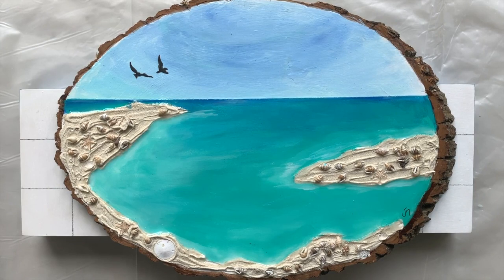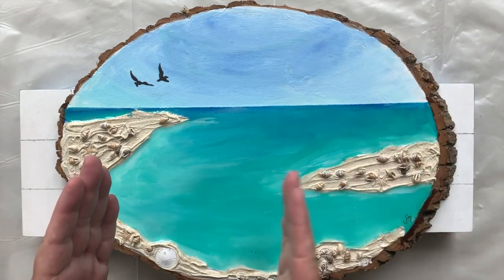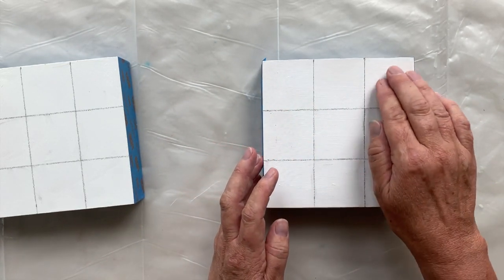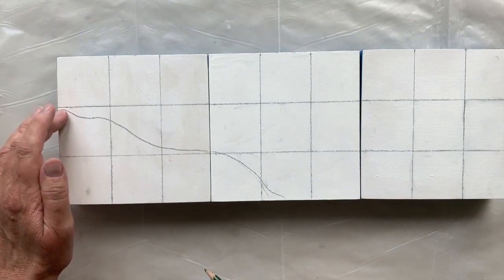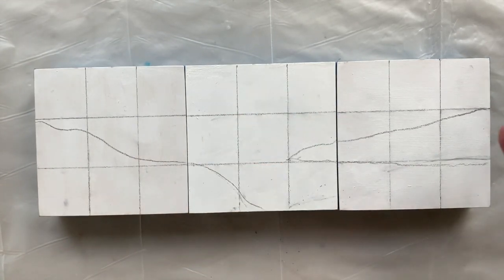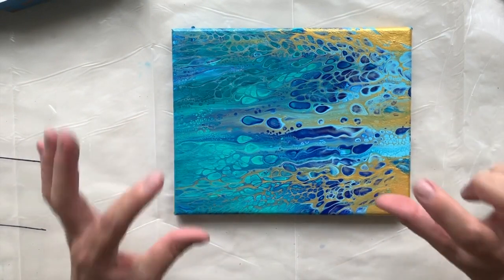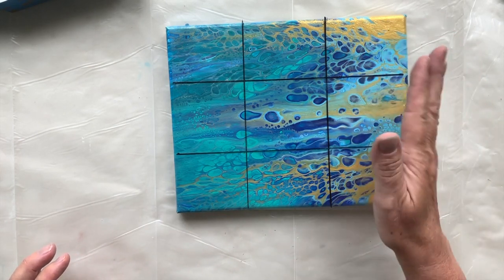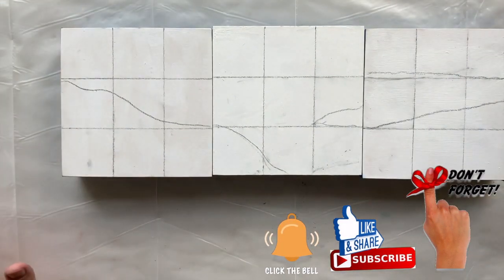(80) How Do You Create a Successful Painting? Composition!! THAT'S HOW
Want to learn how to produce a successful painting? – whether it is fluid art or painting a seascape or landscape or portrait?  Here is a tutorial on the basics of a successful painting.  THE RULE OF THIRDS.